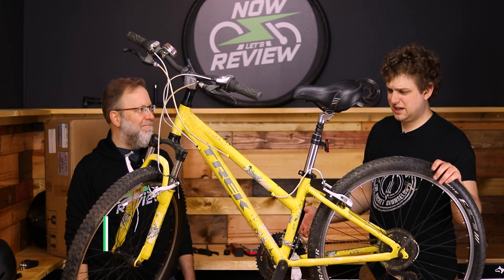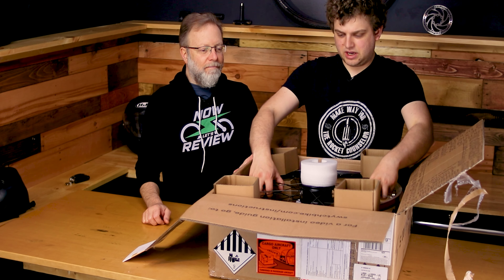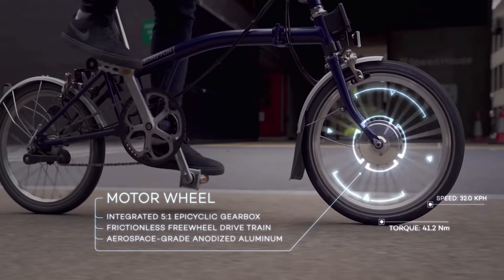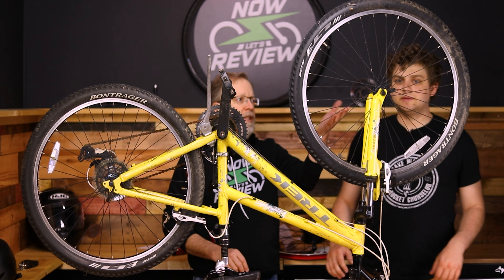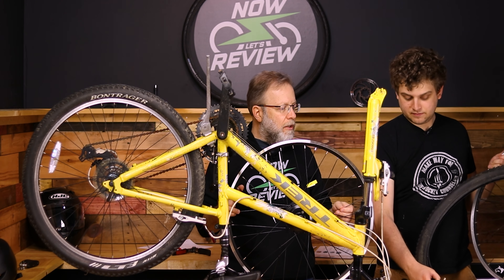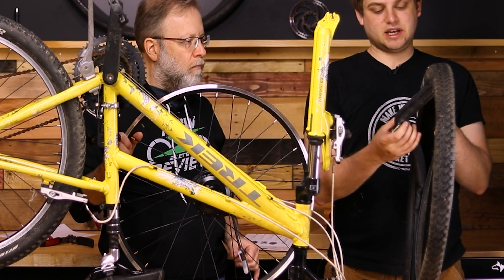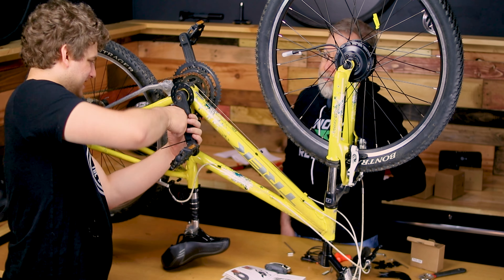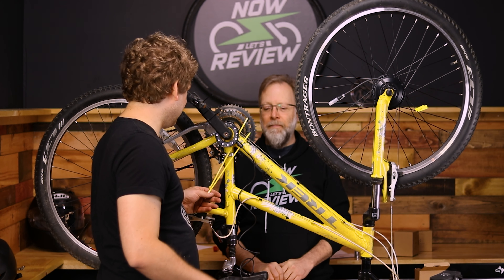We Made This Into an eBike?? | Swytch eBike Conversion Kit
You can find the Swytch eBike Conversion Kit here!